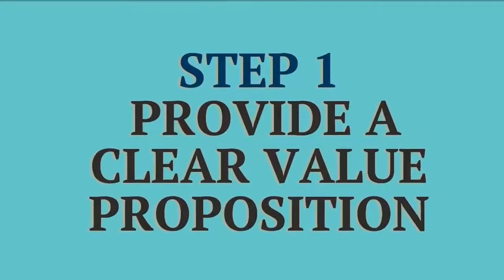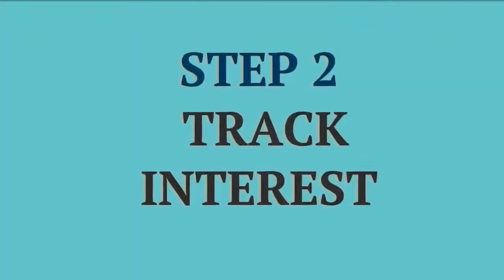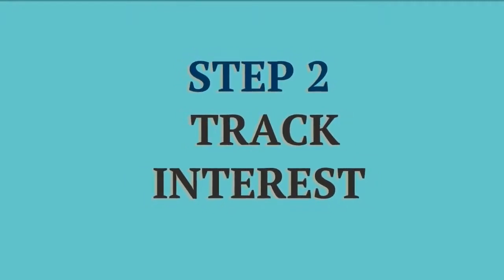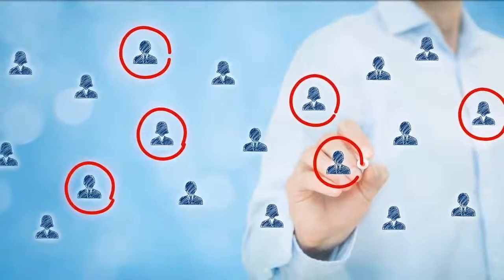3 Essential Steps Every Business Do To Boost Lead Generation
Most successful small business owners are continuously looking to develop their customer base and grow their businesses. Lead generation plays an important role in any well-planned business development program. It is all about building trust with your audience and educating them about your business and offerings along the way.

Leads are the lifeblood of every business, and without a constant flow of high-quality leads, a business will eventually die. But with different lead generation strategies available, all you have to do is choose what's best for your business.

If you don't know where to start, here are 3 Essential Steps Every Business Do To Boost Lead Generation.

No matter what type of small business you manage, you're going to want to boost your sales and grow your revenue, socialadzmarketing offers a variety of services that help small business owners like you grow your business.